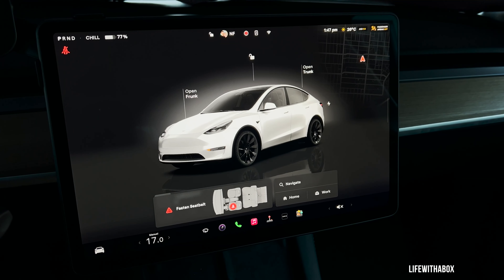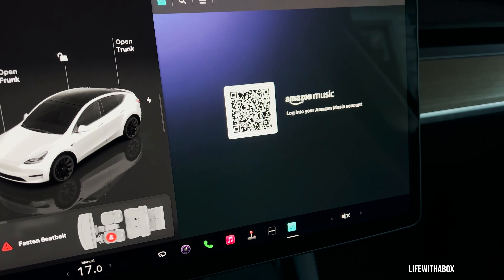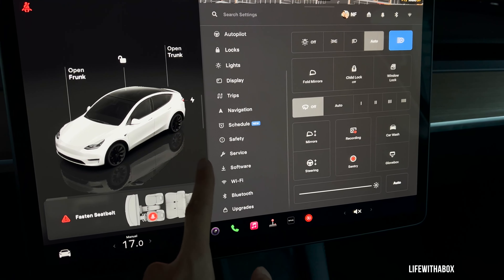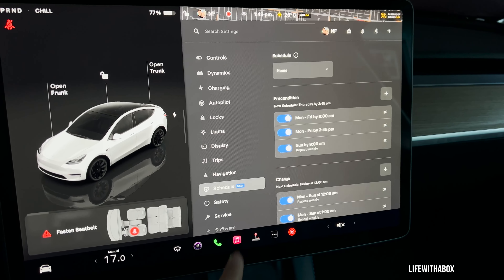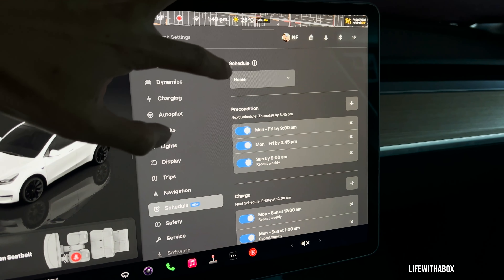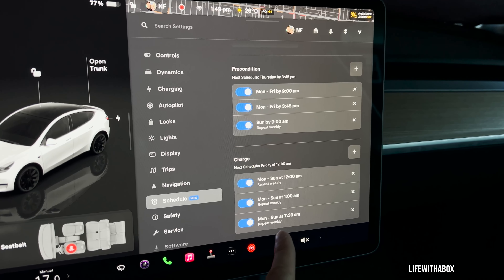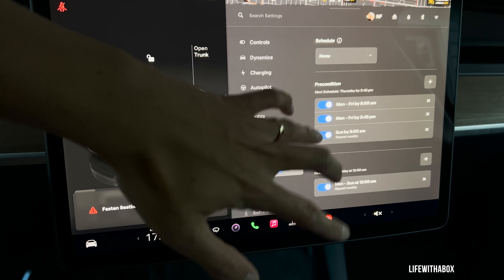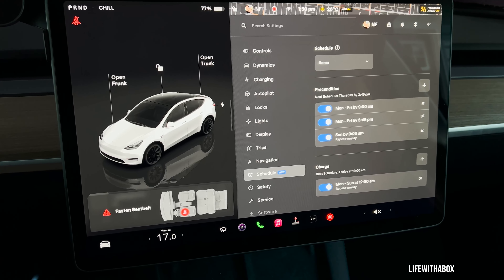TESLA Software Update 2024.26.7 FEATURES!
Tesla Everyone Deserves A Button

Tesla Model Y 7 Seater Door Sill Protector

Tesla Tow Hitch Cover

Tesla Wheel Protections:

Tesla Model Y Mud Flaps

Joy-Con Gaming Controller

Tesla MagSafe Car Mount

Tesla Mobile Charger Wall Mount

Tesla Rear Center Console Storage Box

Tesla Air Compressor Pump

Mothers Speed Clay 2.0

Plastidip Black Matte

3M Automotive Masking Tape